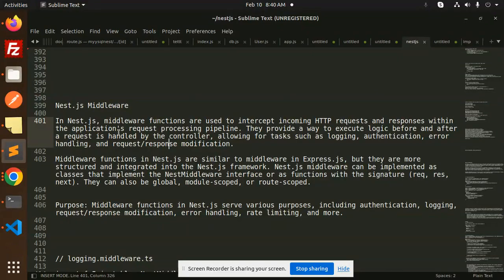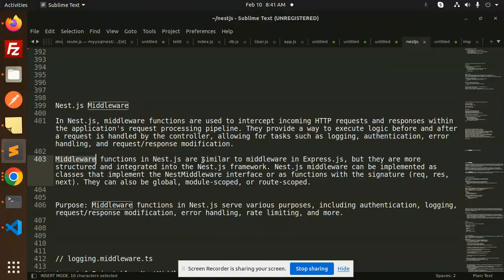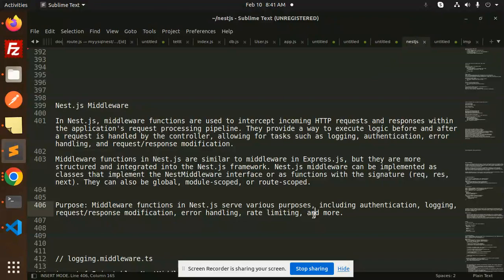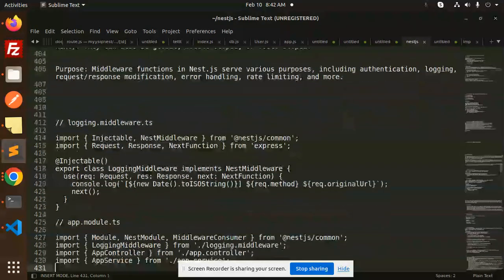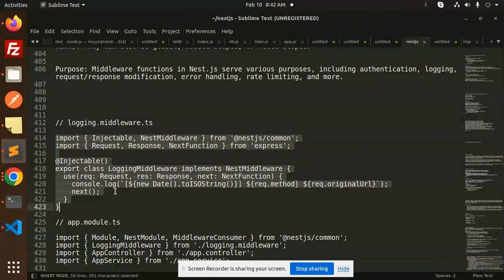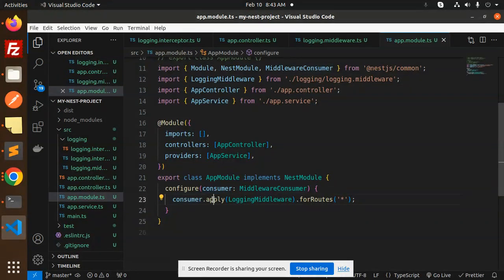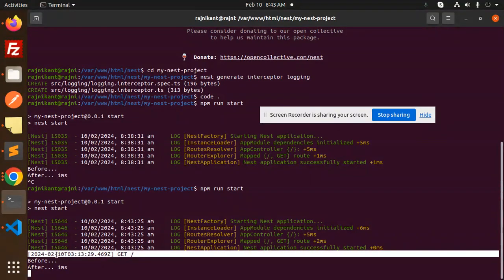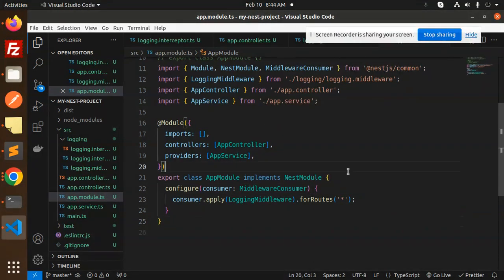NestJS Middleware NestJS Tutorial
Nest.js Middleware
Authentication API Endpoints with NestJS
NestJS Authentication API: User Registration, Login, Profile, and Password Reset
Secure Authentication API with NestJS: Register, Login, Profile, and Forgot Password
Building a Secure Authentication API with NestJS: Registration, Login, Profile, and Password Recovery
NestJS Authentication API: User Management and Access Control
Implementing Authentication in NestJS: Register, Login, Profile, and Password Management
NestJS Authentication API: Managing User Accounts and Accessing User Data
Secure User Authentication and Management API with NestJS
NestJS Authentication API: User Registration, Login, and Profile Management
Building a Robust Authentication API with NestJS: Register, Login, and User Profile Management

NestJS JWT Authentication API: User Registration
NestJS JWT Authentication API: User Login
NestJS JWT Authentication API: User Profile
NestJS JWT Authentication API: User Forgot Password

In Nest.js, middleware functions are used to intercept incoming HTTP requests and responses within the application's request processing pipeline. They provide a way to execute logic before and after a request is handled by the controller, allowing for tasks such as logging, authentication, error handling, and request/response modification.

Middleware functions in Nest.js are similar to middleware in Express.js, but they are more structured and integrated into the Nest.js framework. Nest.js middleware can be implemented as classes that implement the NestMiddleware interface or as functions with the signature (req, res, next). They can also be global, module-scoped, or route-scoped.

Purpose: Middleware functions in Nest.js serve various purposes, including authentication, logging, request/response modification, error handling, rate limiting, and more.

Nest